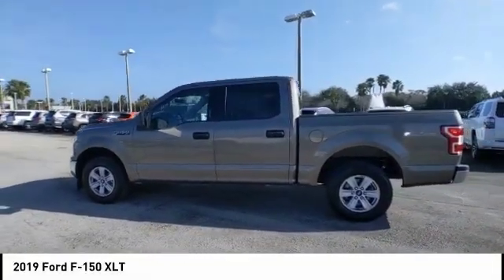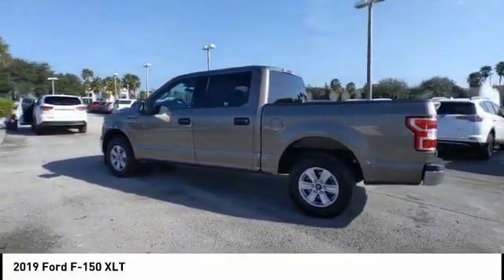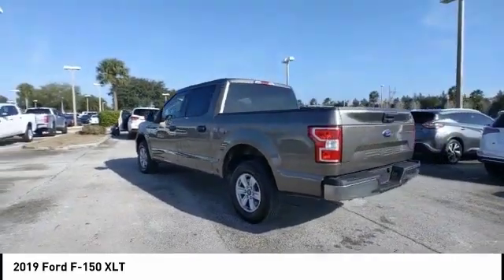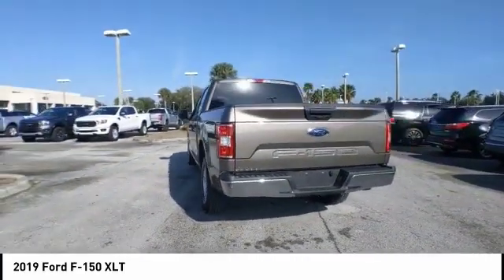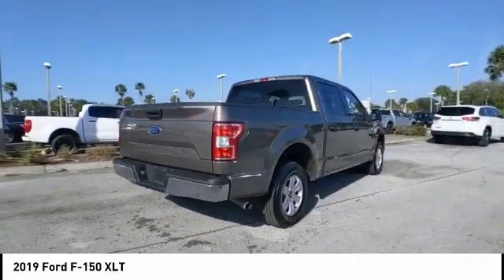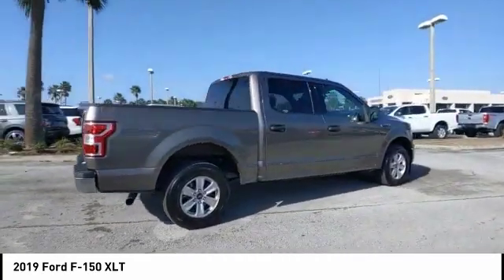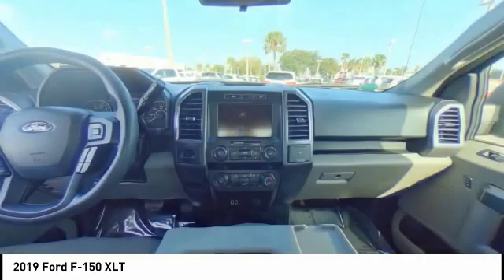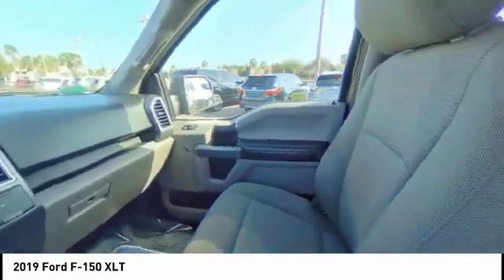2019 Ford F-150 00P32711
2019 Ford F-150 XLT

Greenway Ford
9001 East Colonial Drive

Recent Arrival! **Rear View Camera**  5.0 V8  Auto.Trans  Bluetooth  Equipment Group 300A Base  GVWR: 6 800 lbs Payload Package  SYNC. CARFAX One-Owner. Clean CARFAX.Will Buy Your Car even if you Don't Buy Ours! Please check out Greenwayford.com for more details.